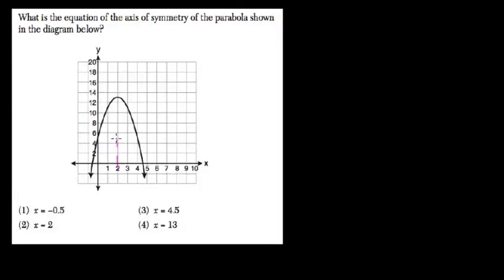Parabolas 6 Algebra Regents